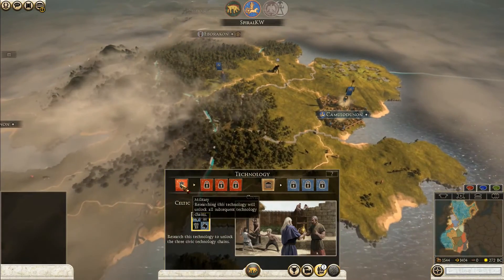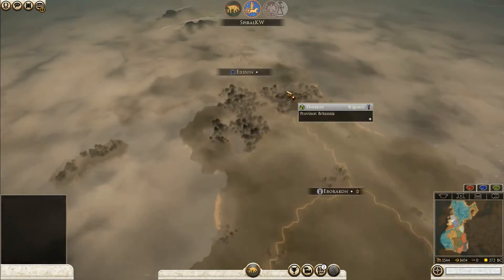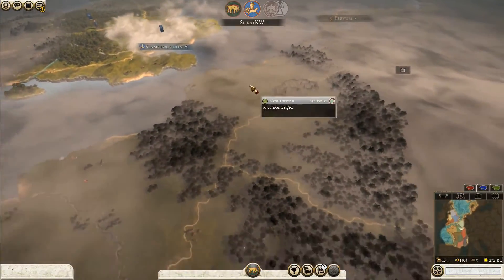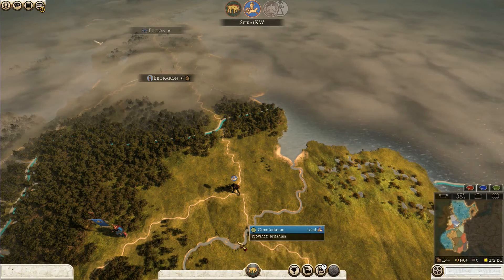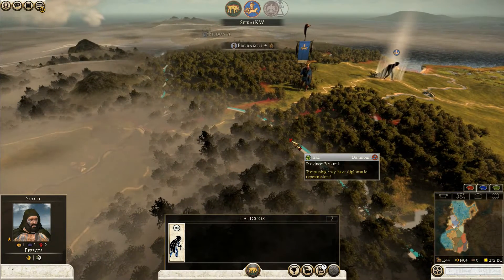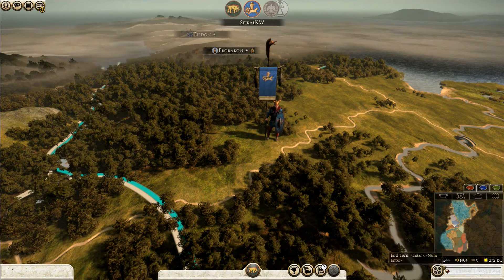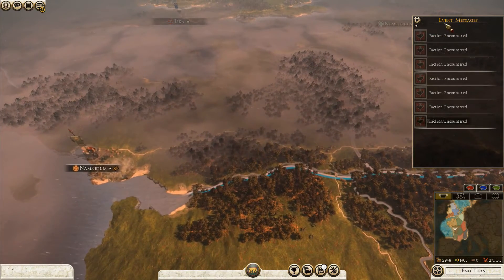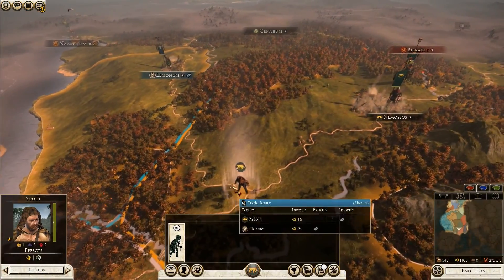Total War Rome 2 Co-Op part 02 - Quest for Europe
It has been a while since we delved the world into a state of Total War! Together with my companion Spiral we strive to conquer the entire world! The war hungry Konoa will use rapid expansion as his weapon while Spiral aims to create the richest dynasty on the entire globe. Will these two manage to have everyone else bow before them?